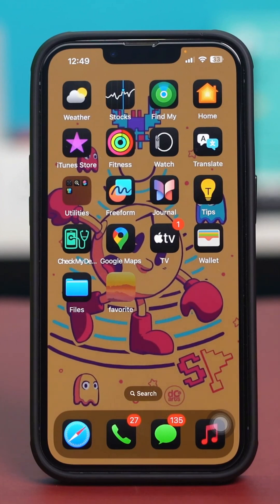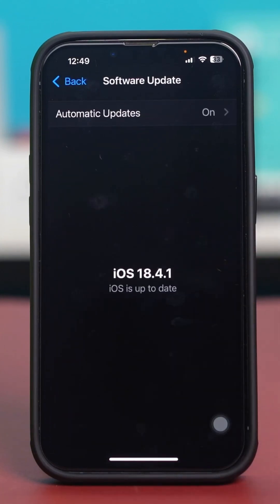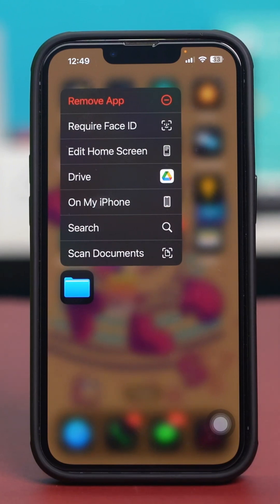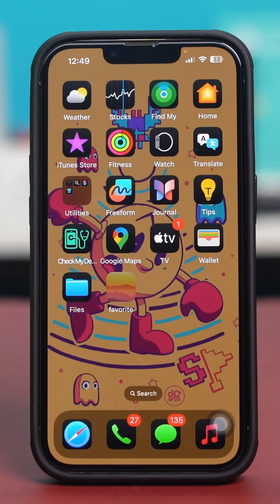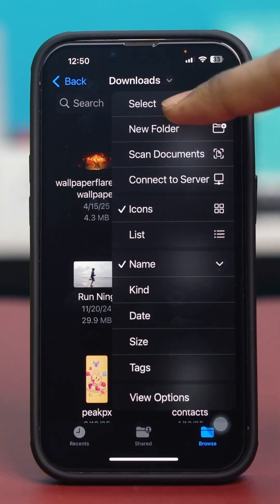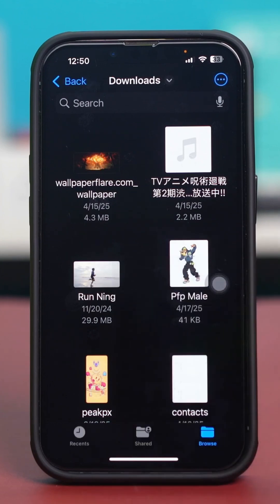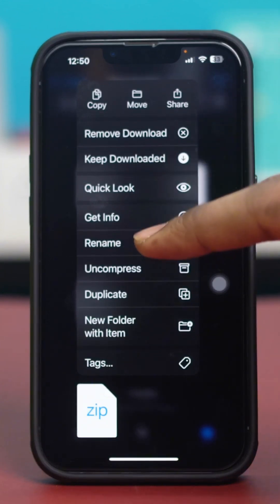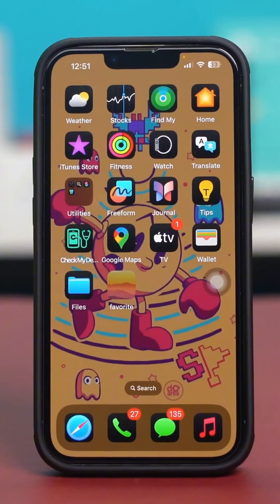How to Lock and Hide iPhone Files App on iPhone | Protect Your Files Easily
Want to keep your important files private? In this video, I’ll show you how to lock and hide the Files app on your iPhone to protect sensitive documents and folders. You’ll learn simple tricks using Screen Time restrictions, Shortcuts, and other built-in privacy settings to make sure your files stay secure and hidden from others.

Follow this easy tutorial to boost your file security on iPhone.